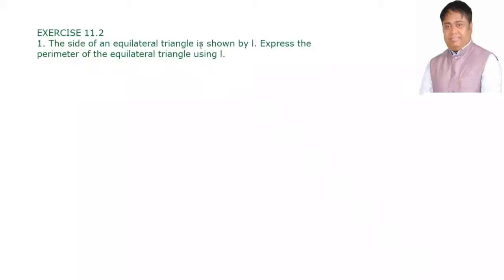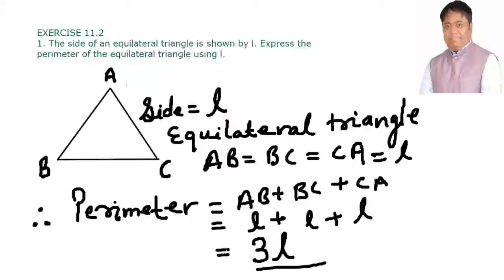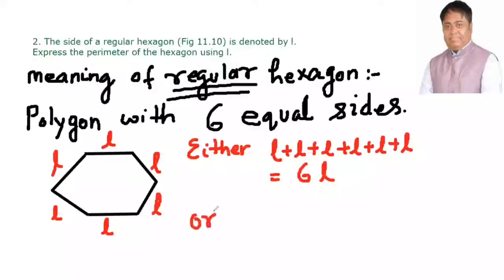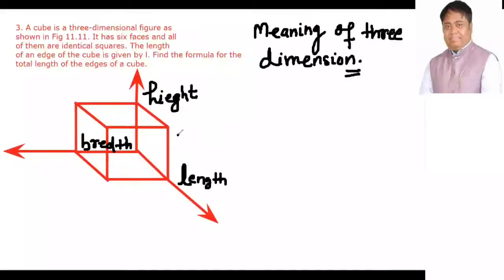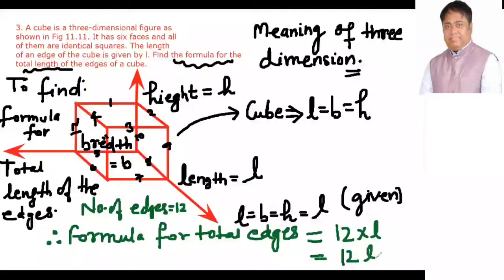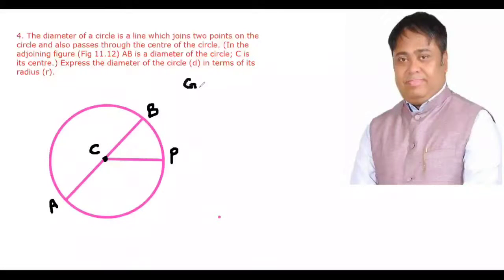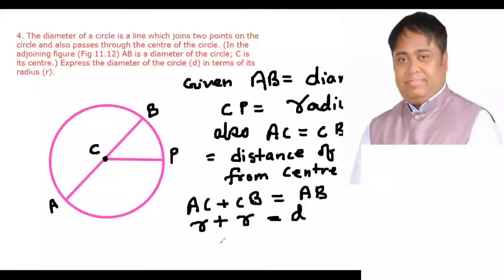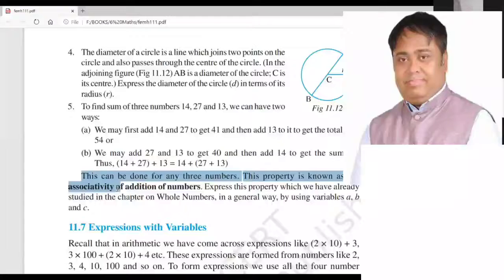MATHS WITH MUSIC